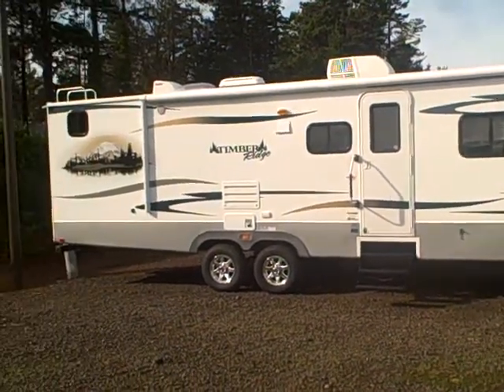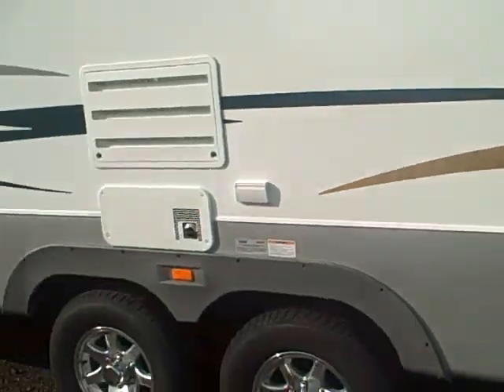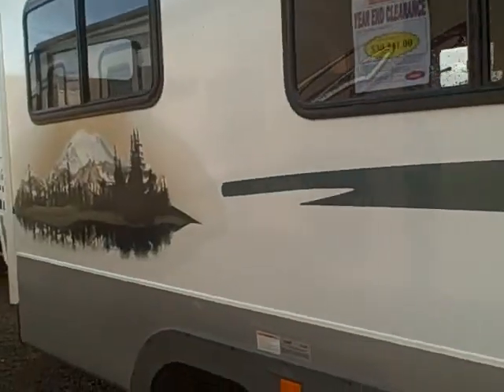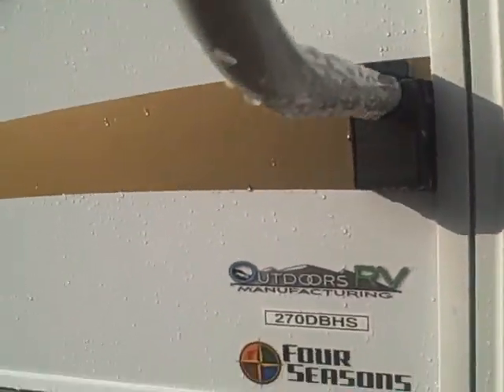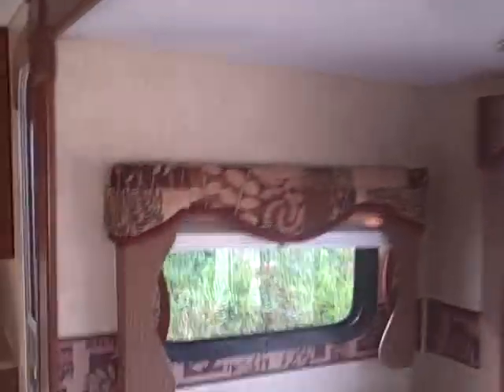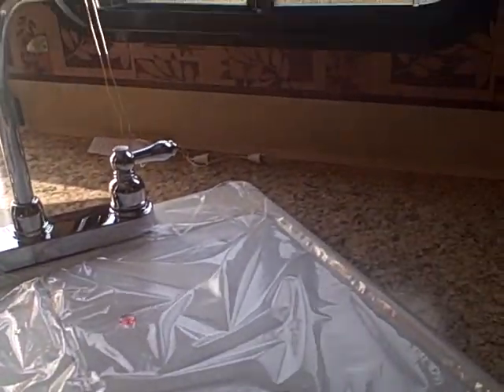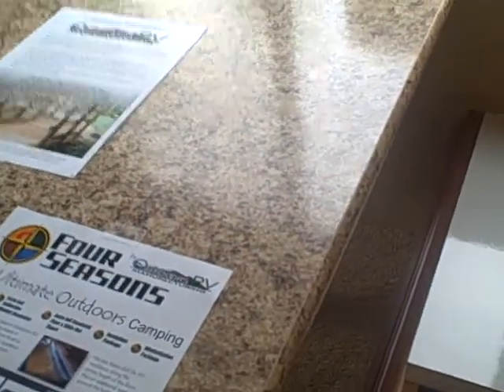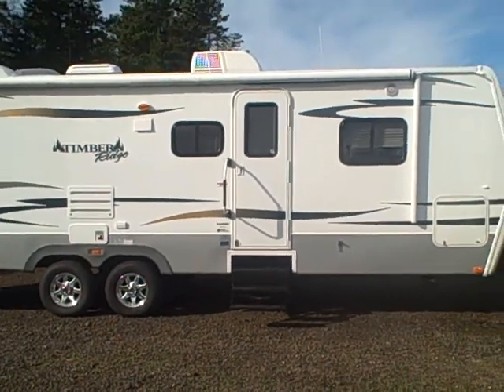2010 Timber Ridge 270BHS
All new RV from Outdoors RV, made in Oregon for the pacific Northwest.  Sealed underbelly, and double insulation keeps the cold out and the heat... in the summer you stay cool!